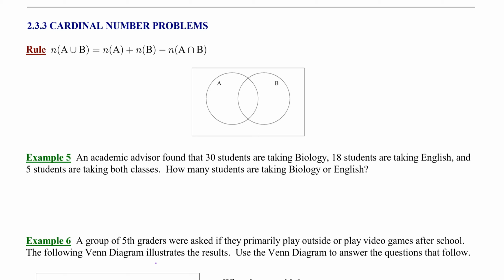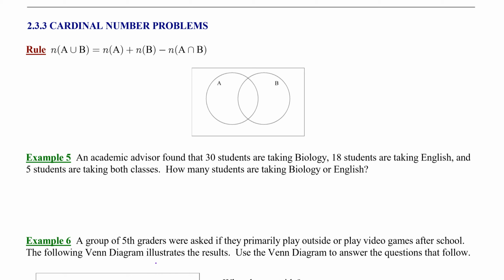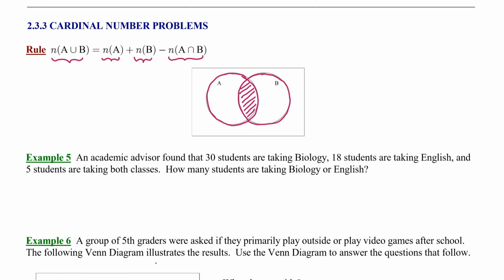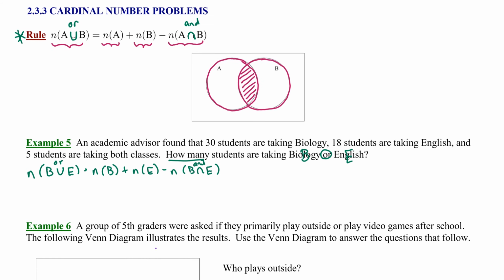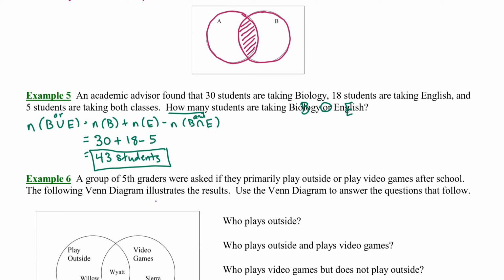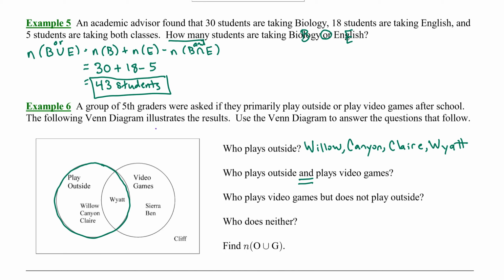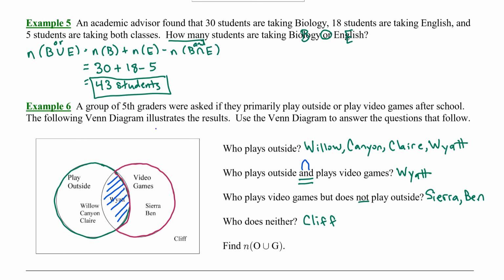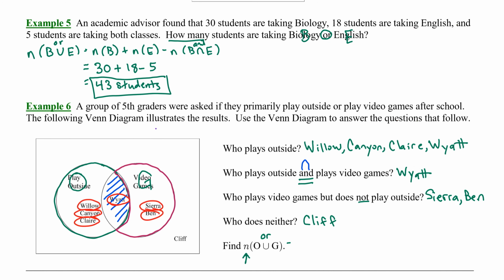2.3.3 Cardinal Number Problems